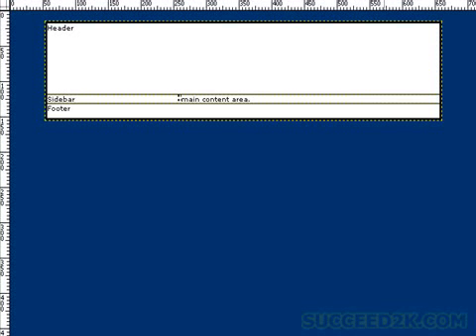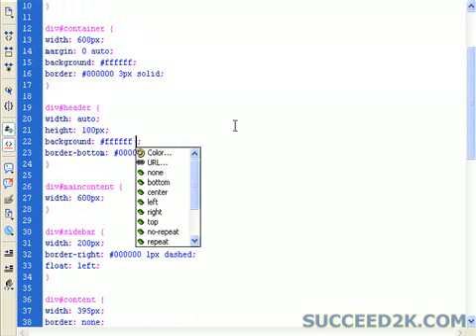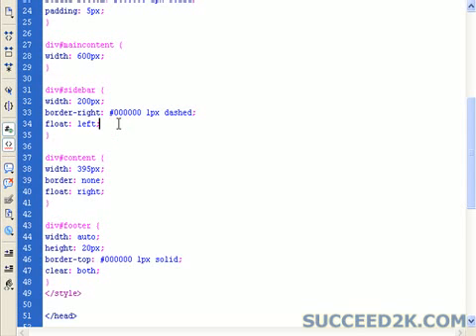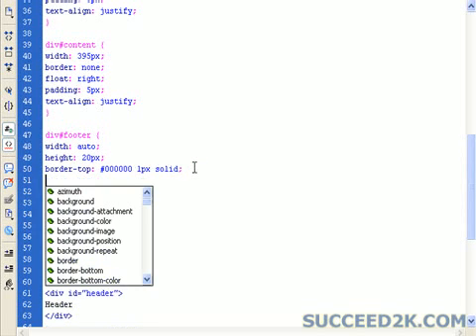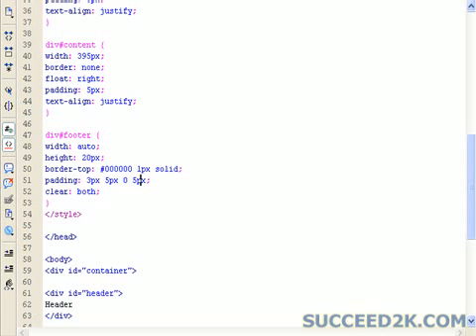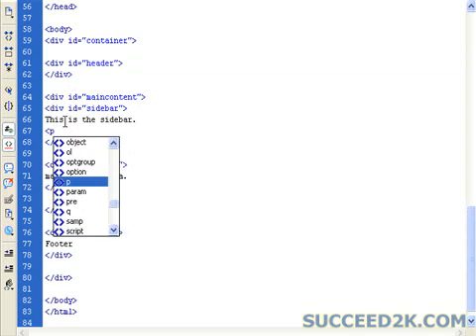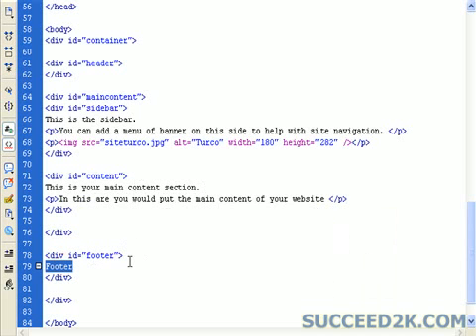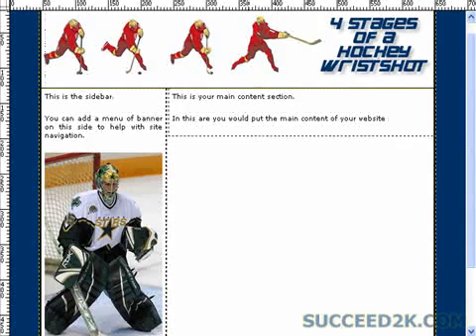CSS Tutorial to build your own CSS website - Part 3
Part 3 - CSS Tutorial on how to build your very own CSS website using nothing but Notepad or similar text editor. We show you how to build your CSS tags, how to use those tags to impliment the structure of the website, and how to do basic customisation on that site to add images, links and make the site "user-friendly".

This is part of a larger series that will see the new site go from a basic page to a fully usable and helpful website, including embedded content, images and information.